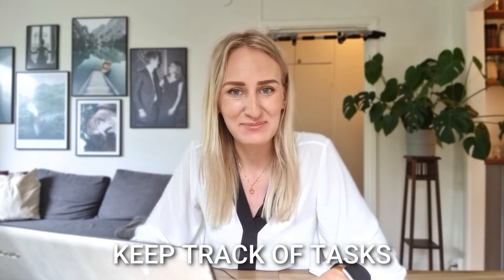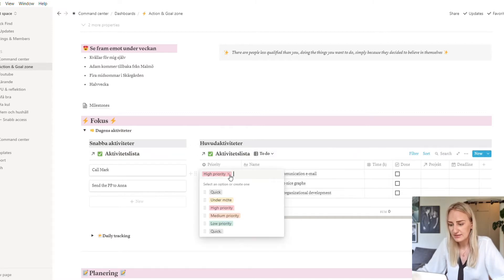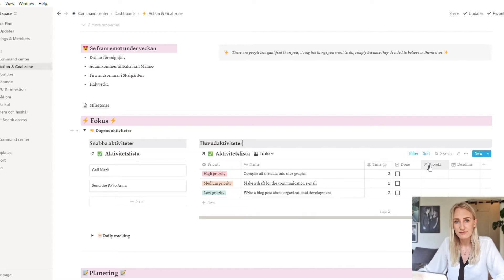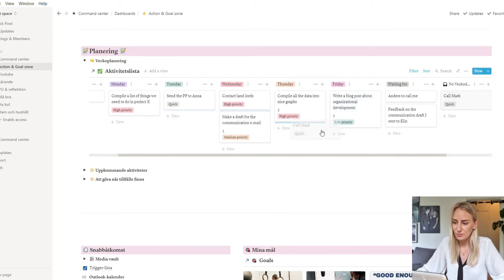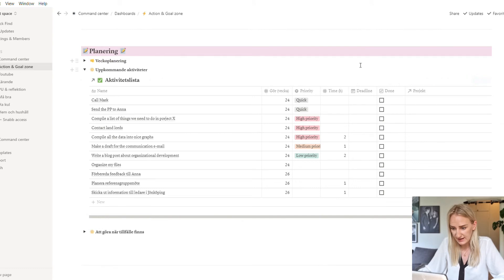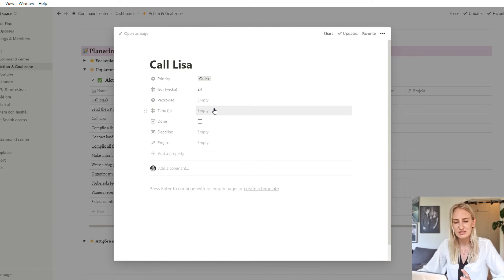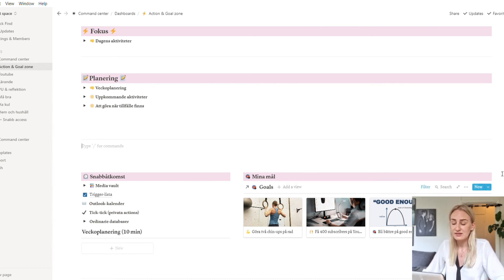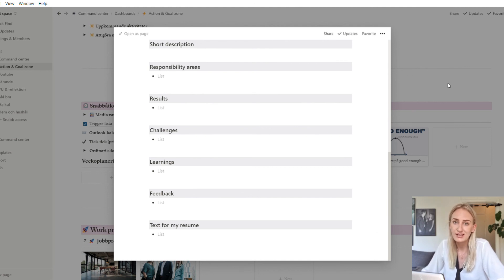Productivity planning : How I plan and organize my life & work | Notion task management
How I use Productivity planning to plan and organize my life & work with Notion task management to NEVER MISS A SINGLE TASK!

I have tried LOADS of different productivity planning systems, from planners, bullet journals to apps and different programs, but the only one I really found worked good for me to organize my work tasks with was Notion. I needed a digital task management productivity system so that I could easily switch things around and make my own different organization and planning methods.

In this video I go through my whole Notion task management system, from daily planning, to weekly planning and future tasks so that they show up when I need them to. I also plan all my work projects and tasks with this productivity planning.

Productivity planning is not easy and you have to find your own method, but this is what I found works AWESOME for me, and I hope you can draw some inspiration for you own productivity planning system with my Notion task management setup.

00:00 My overarching planning process
01:40 Daily planning
05:24 Weekly planning
07:56 Future activities
09:58 "When I have time" tasks
10:52 Goals
11:13 Projects
12:46 More productivity planning tips